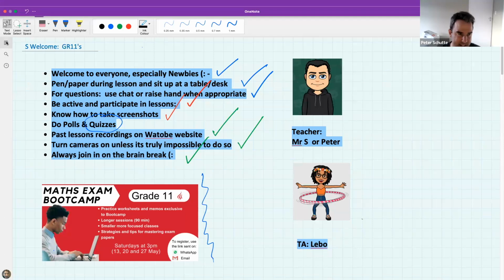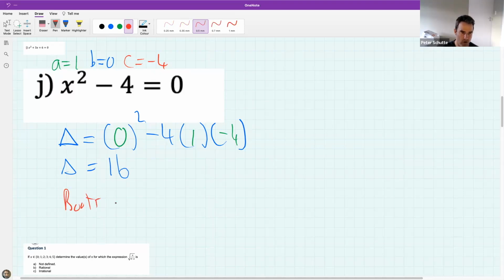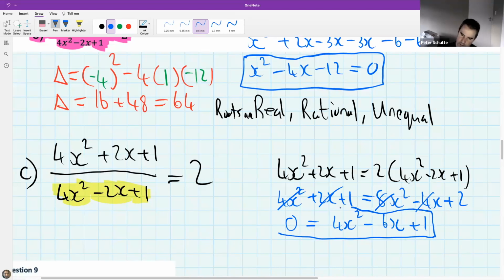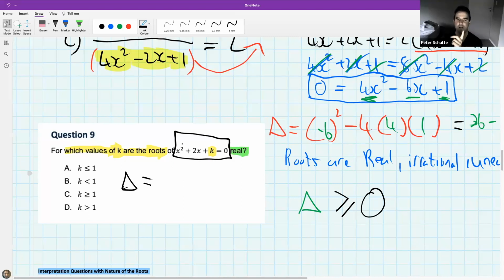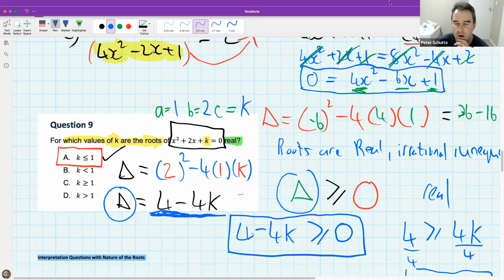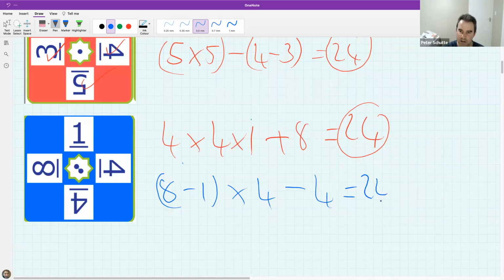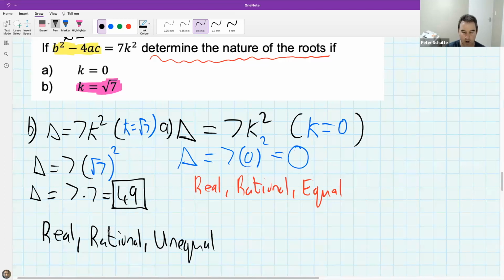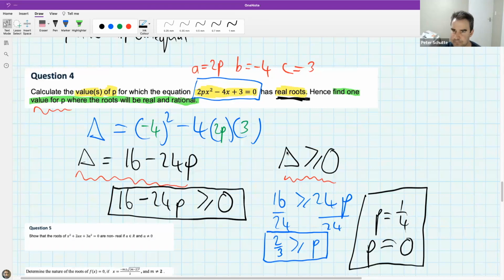Grade 11 - Algebra: Inequalities, Nature of Roots (nature of the roots - stepping up)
Grade 11 | algebra | inequalities | nature of roots | quadratic formula | delta |